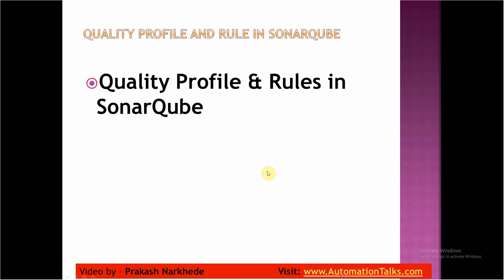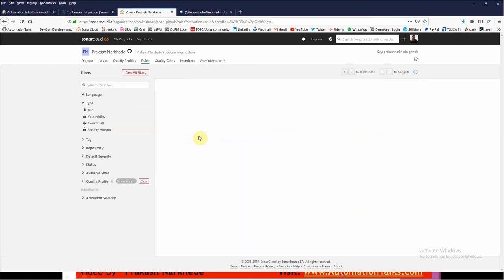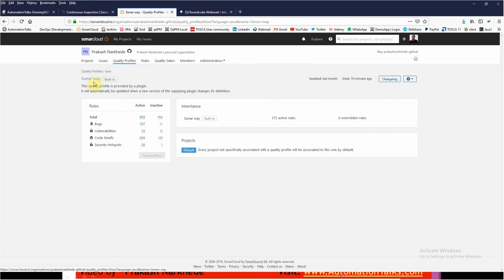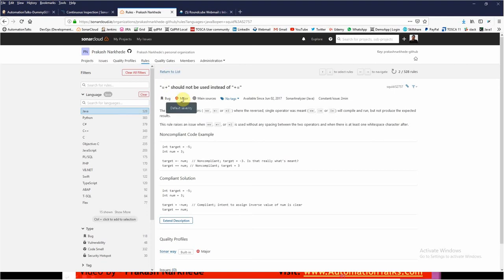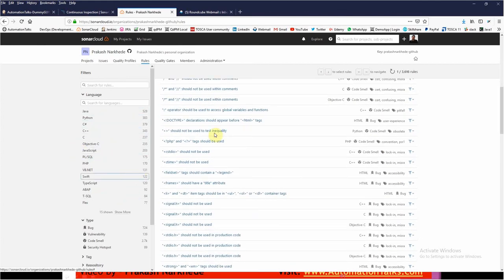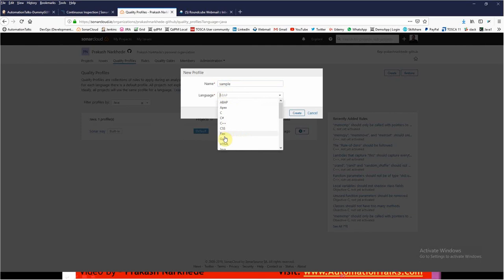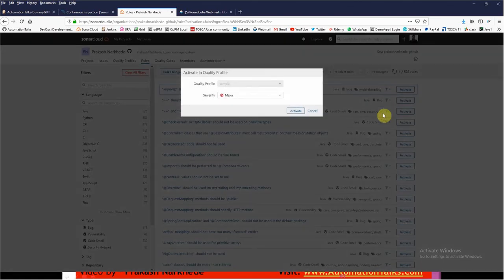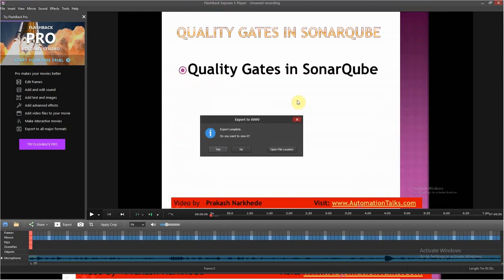CICD for Automation Testers - 13.7 - Quality Profile and Rule in SonarQube